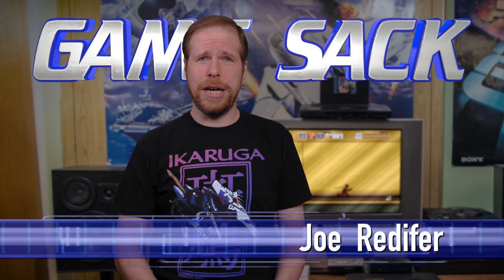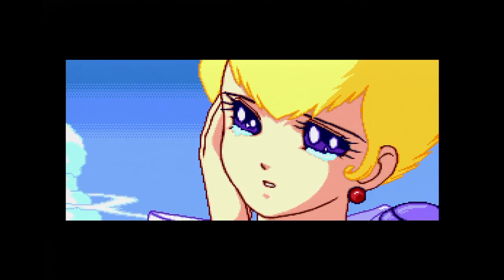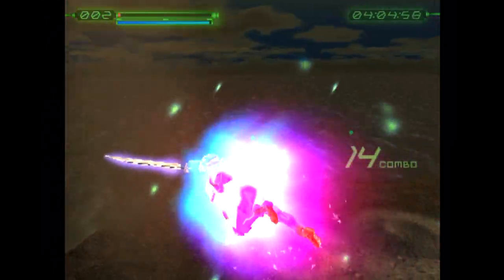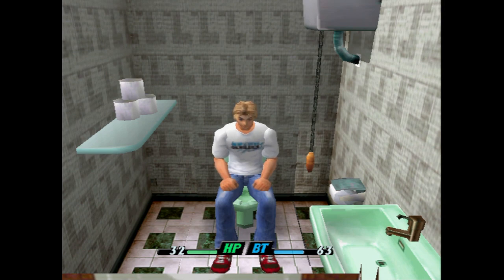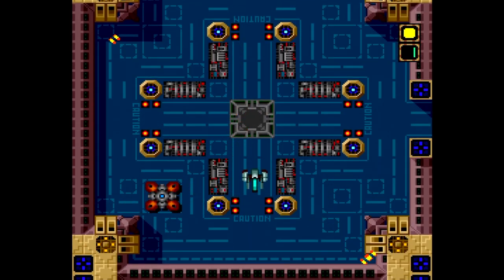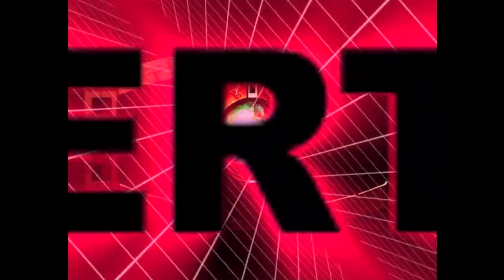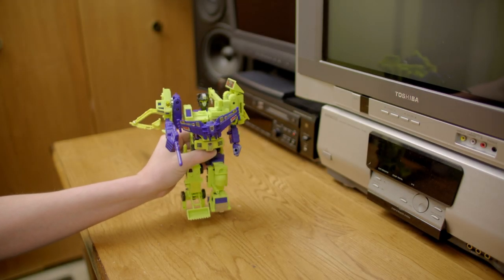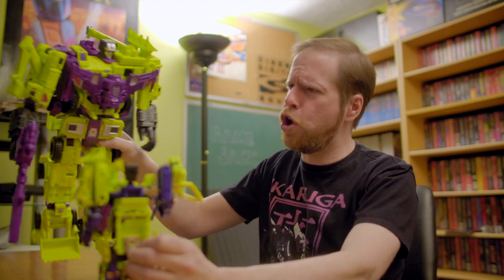Left in Japan 12 - Game Sack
Episode 271 - More games that were never released anywhere outside of Japan! There are so many worth talking about.